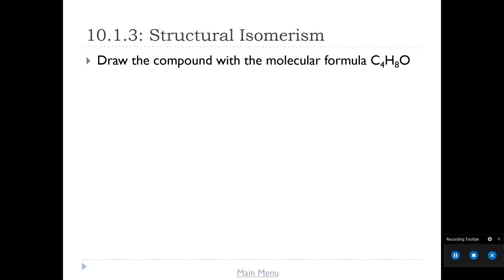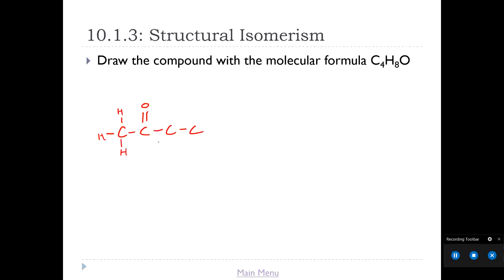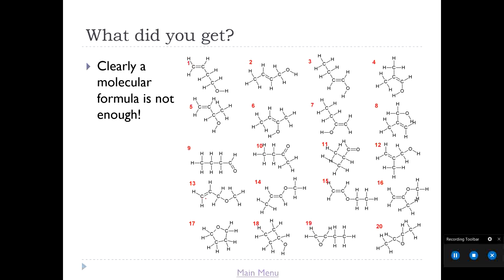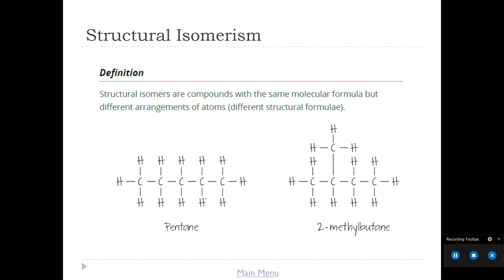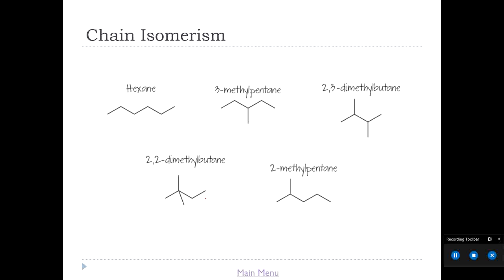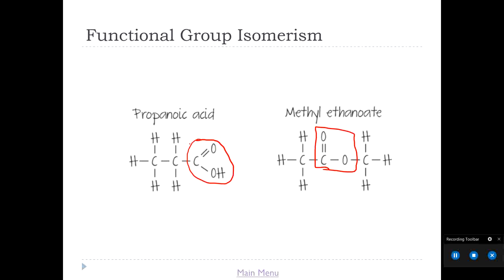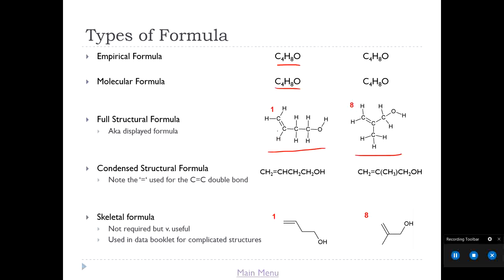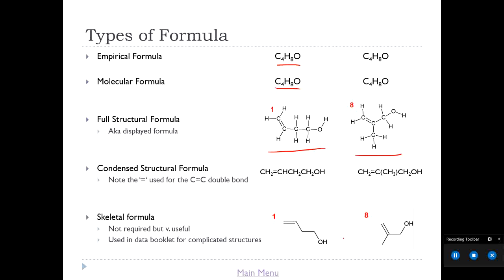10.1.3: Structural Isomerism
Covers Structural Isomerism and its sub classifications of:
a. Chain Isomers
b. Positional Isomers
c. Functional Group Isomers